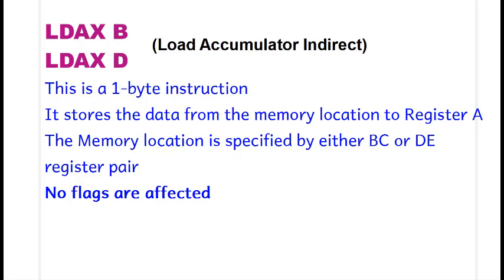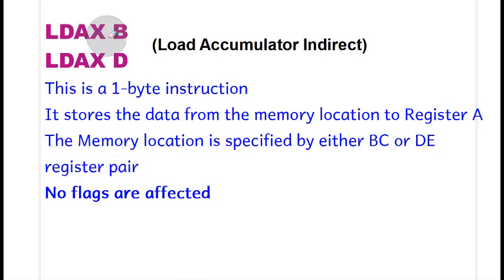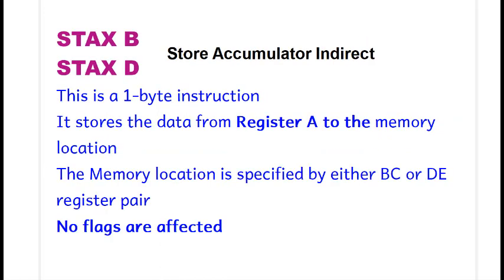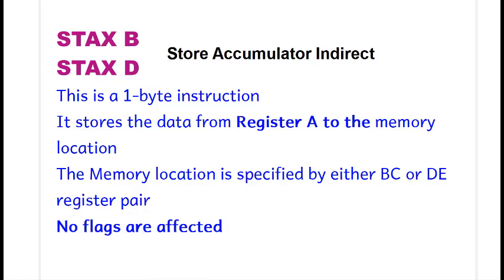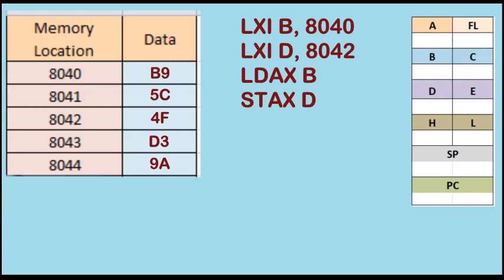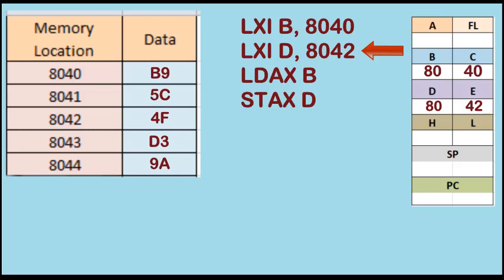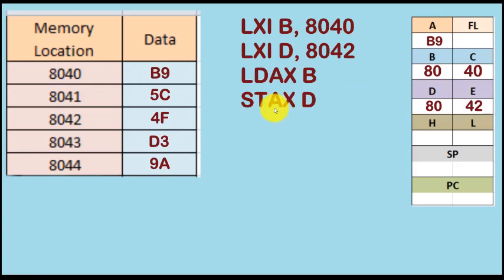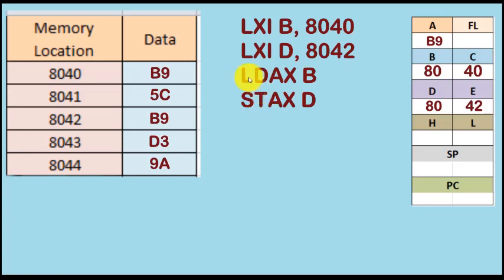LDAX and STAX Instructions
Load Accumulator Indirect
Store Accumulator Indirect
Instrictions with example and animation